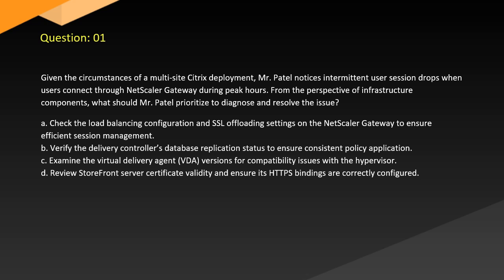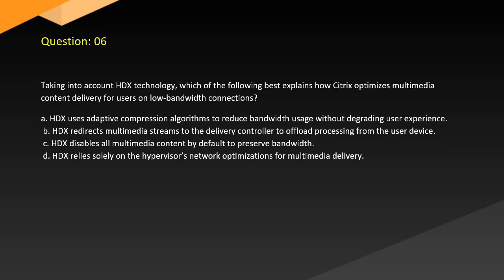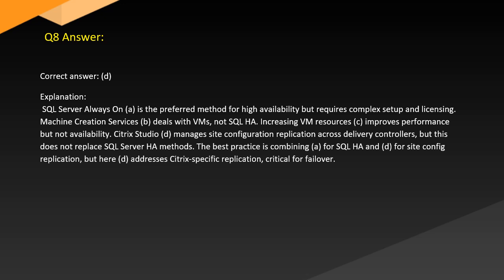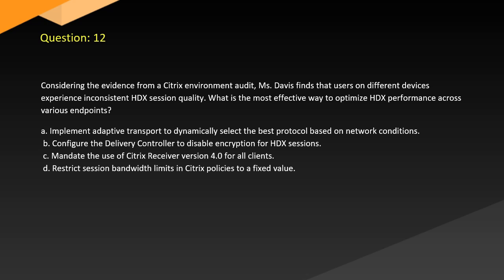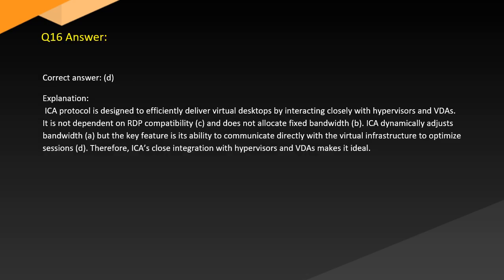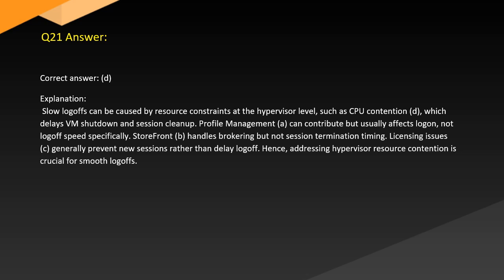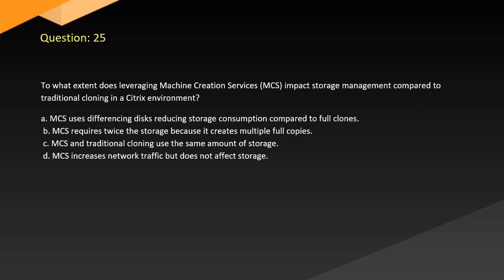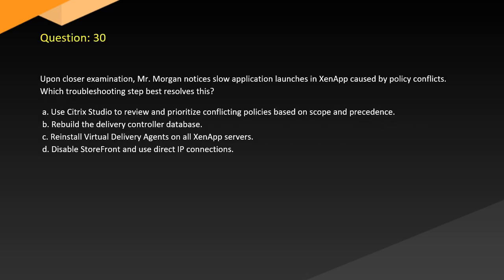1Y0 202 Citrix XenApp and XenDesktop Administration 7 6 LTSR